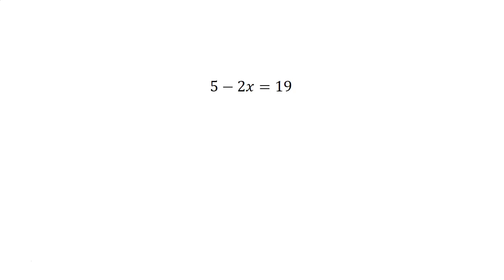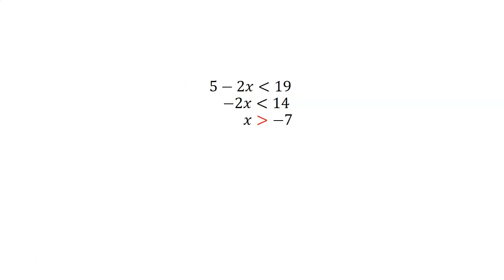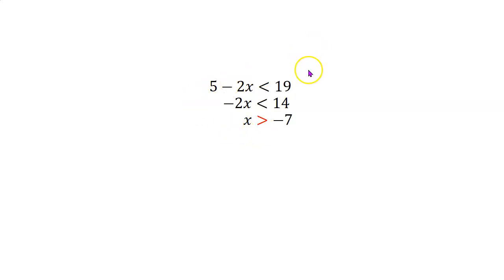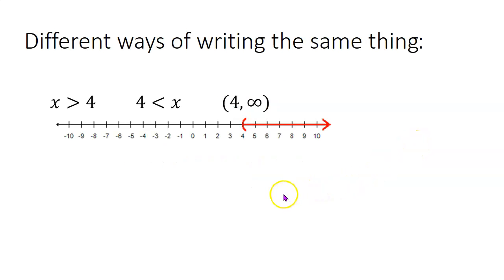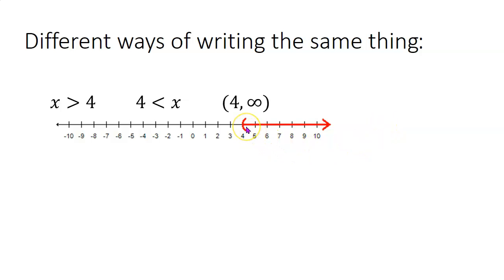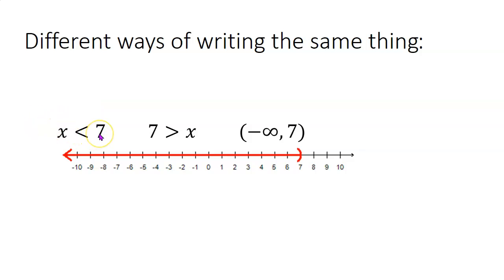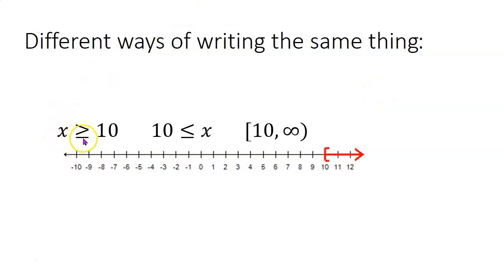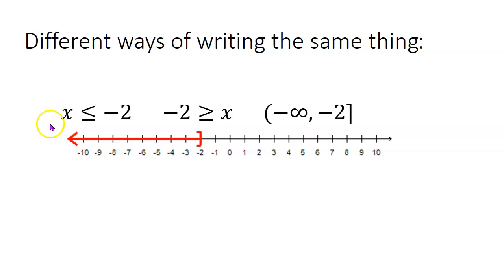Review of Inequalities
A quick review of how to solve linear inequalities, graph solutions, and write interval notation.